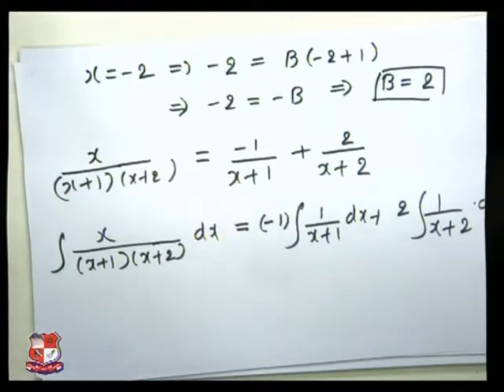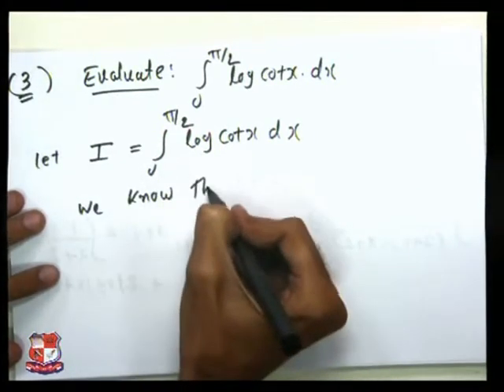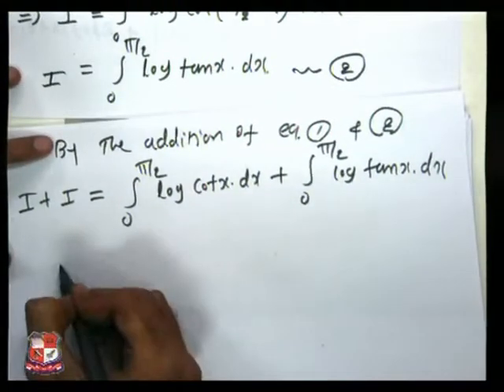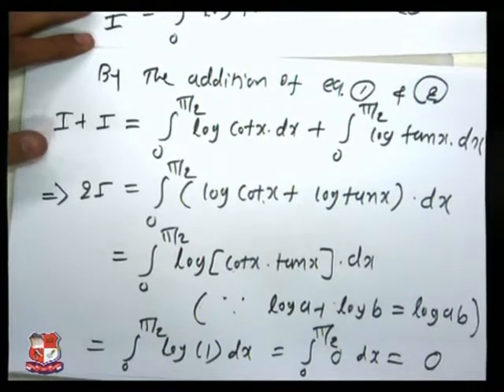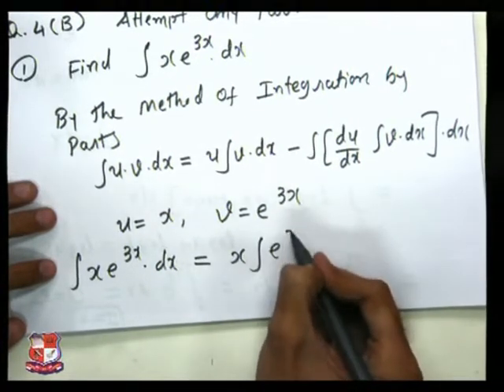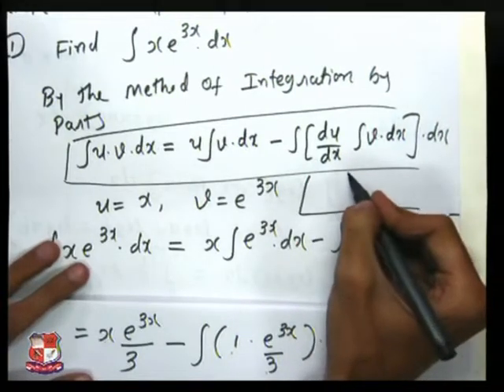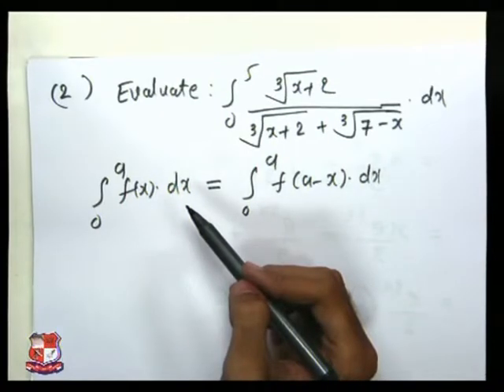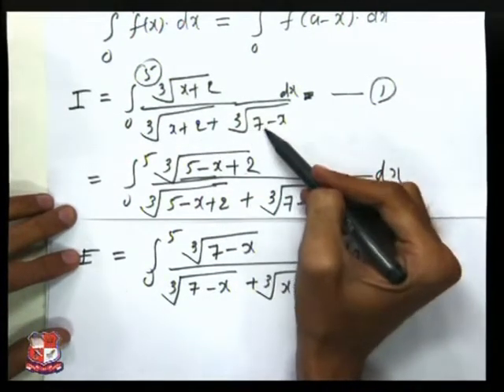Pragnesh T Polara Advanced Mathematics GTU Question Paper solution Exam May 2013 9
Pragnesh T. Polara-Om Engineering College, Junagadh- Advanced Mathematics- GTU Question Paper solution Exam : May 2013.